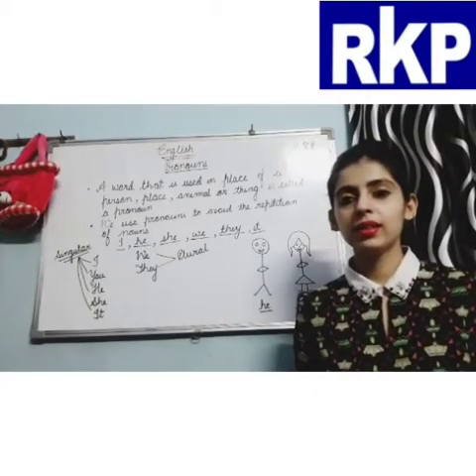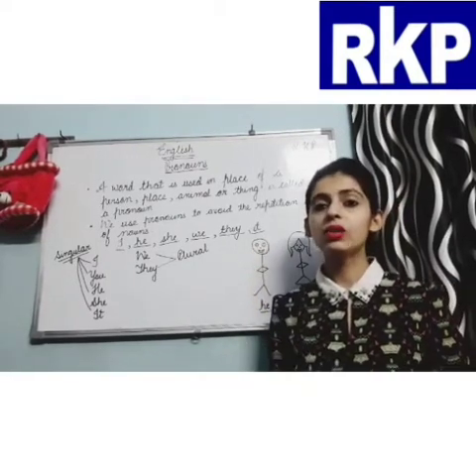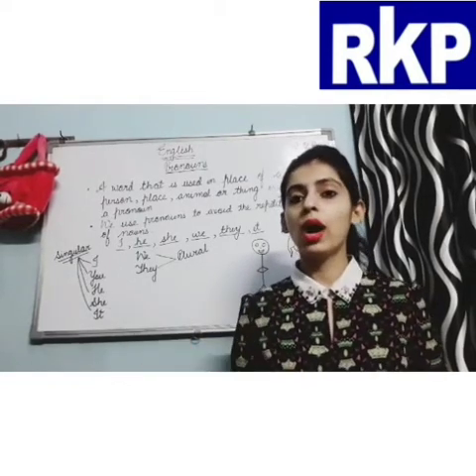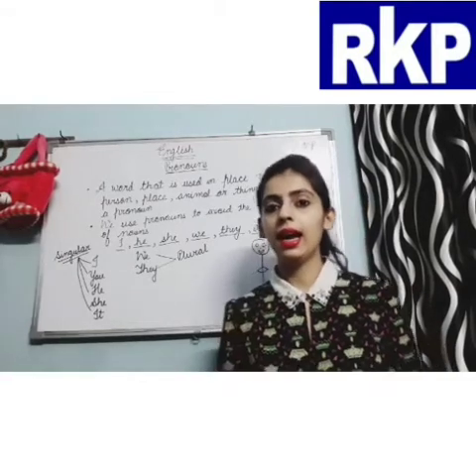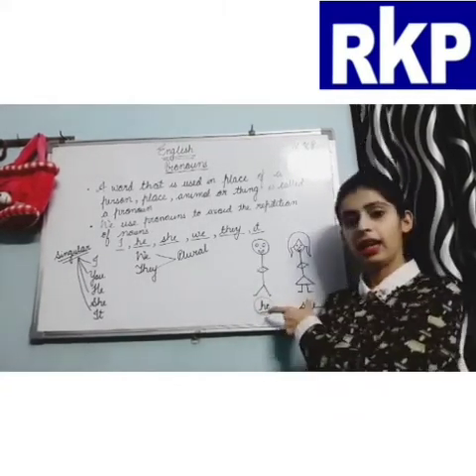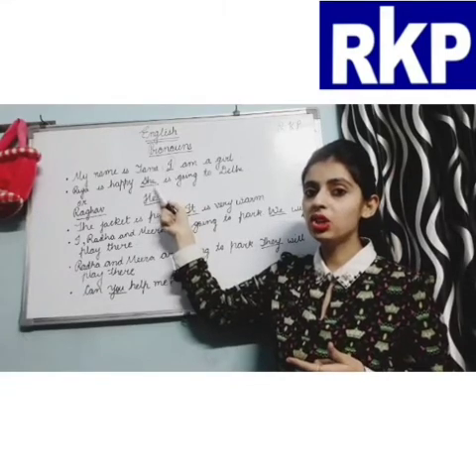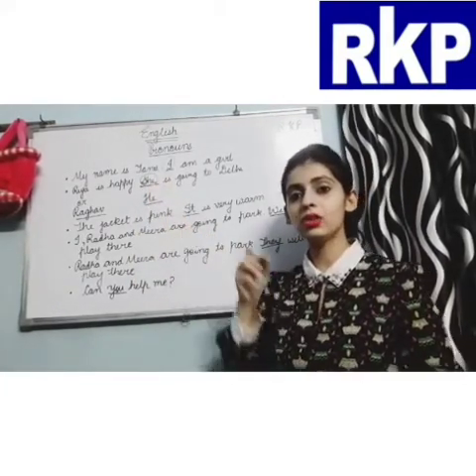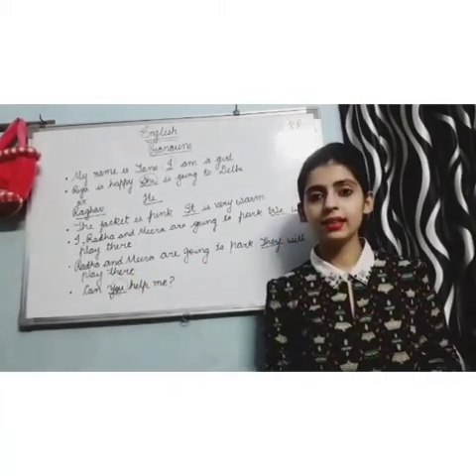Grade 2 English - Pronouns - Video No. 2 (Part 1) by Ms. Bharti